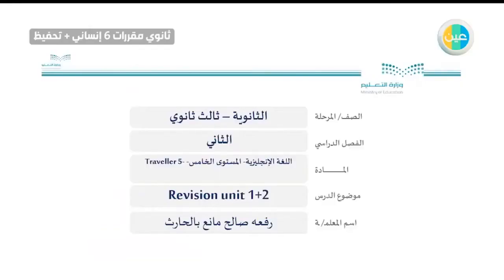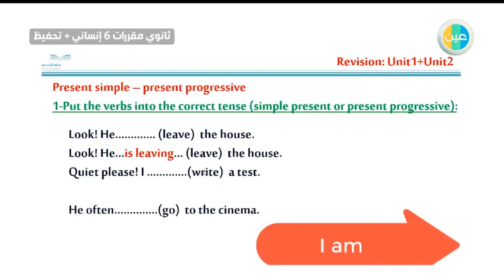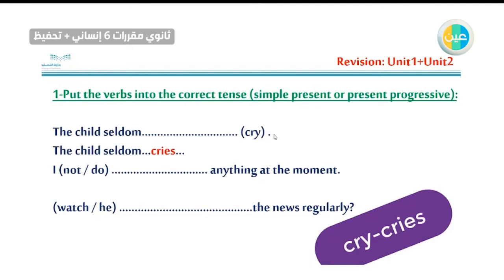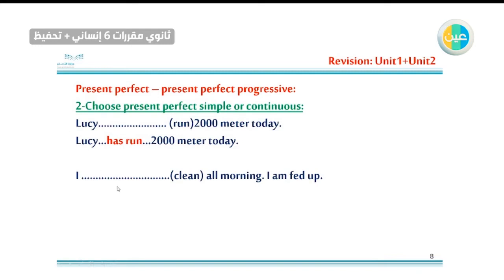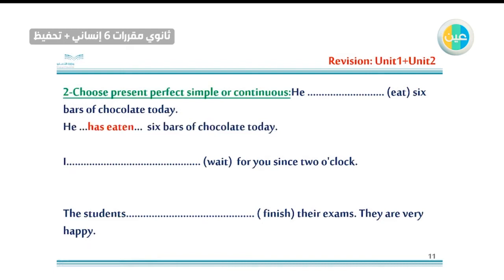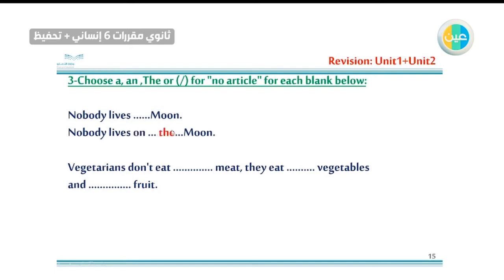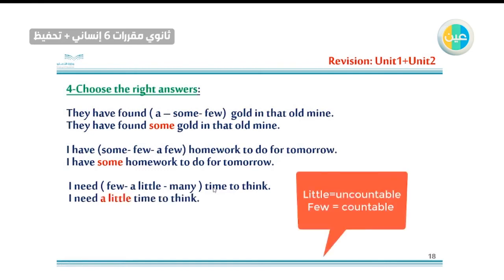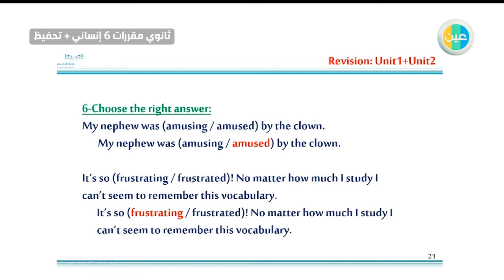دروس عين| Revision unit 1 + 2 - لغة انجليزية 5 - مقررات - 6 ( إنساني+ تحفيظ القرآن)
شرح عبر دروس عين للفصل الدراسي الثاني